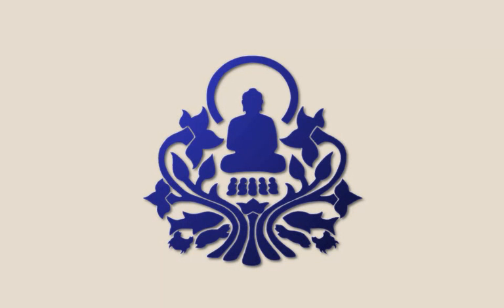130606 Monotasking \ \ Thanissaro Bhikkhu \ \ Dhamma Talks